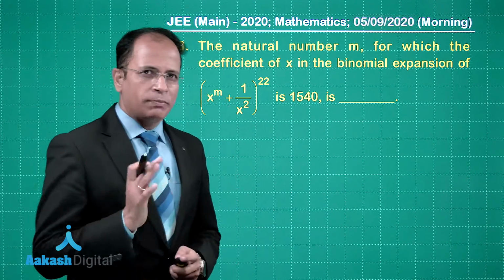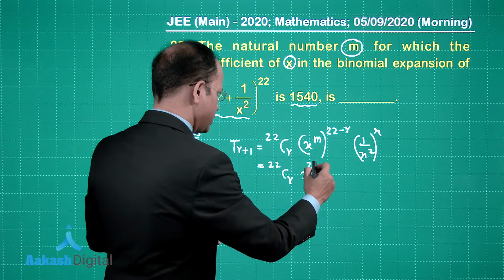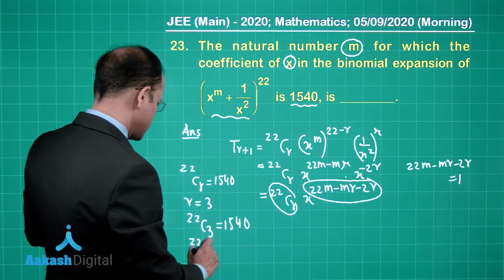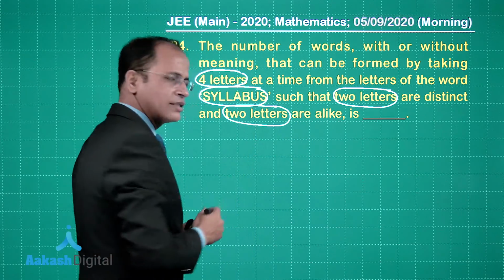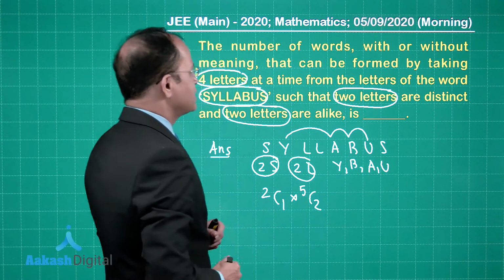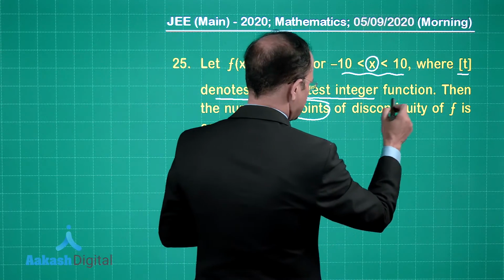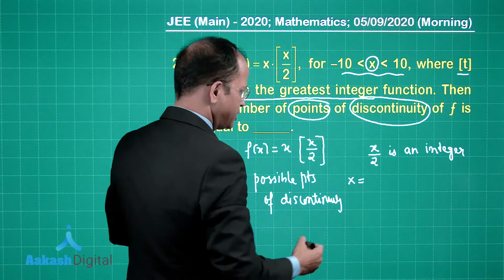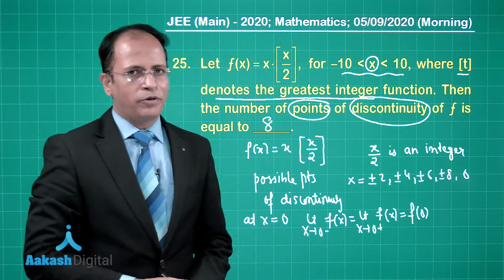Jee Main Mathematics 05 09 2020 Morning Q 23 to 25